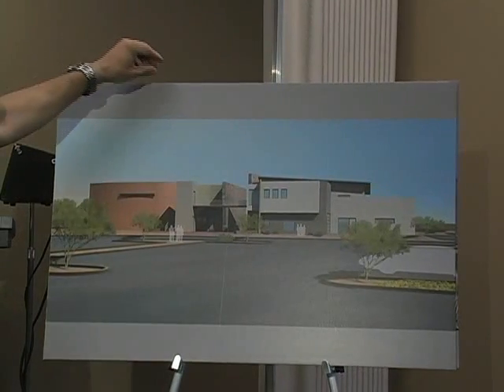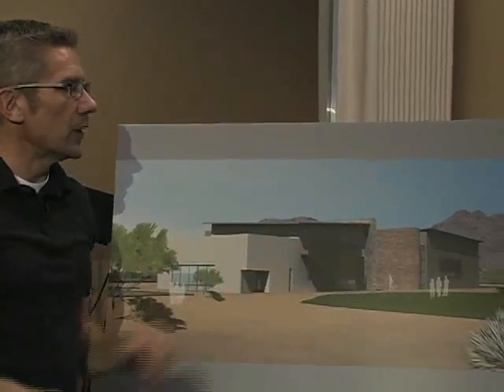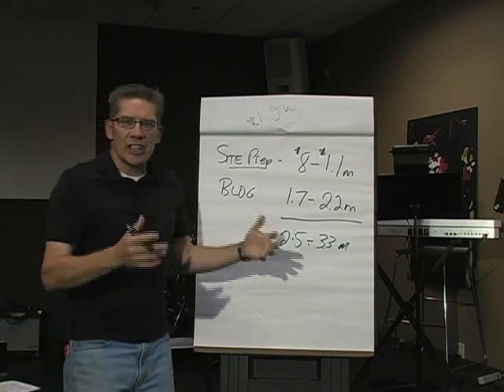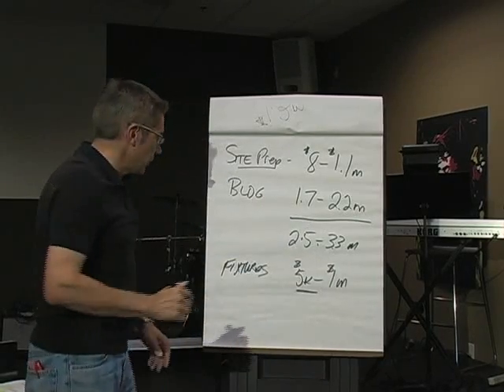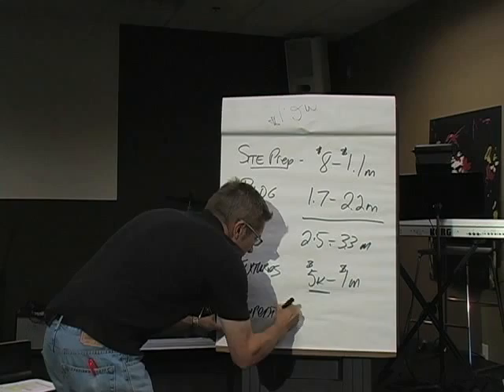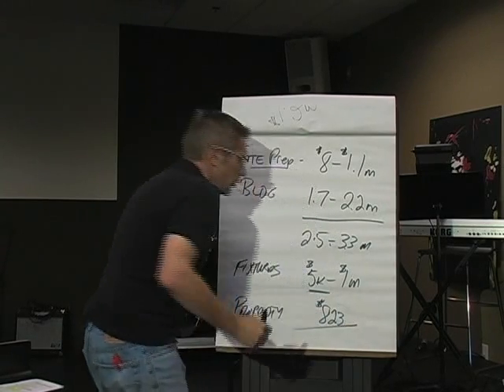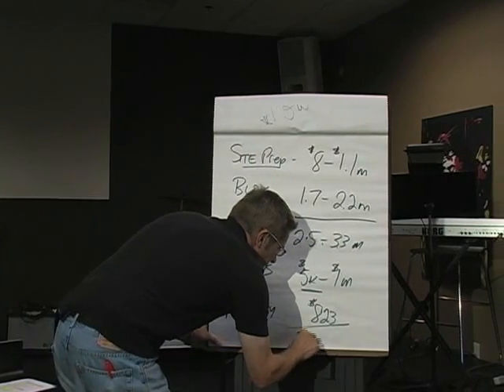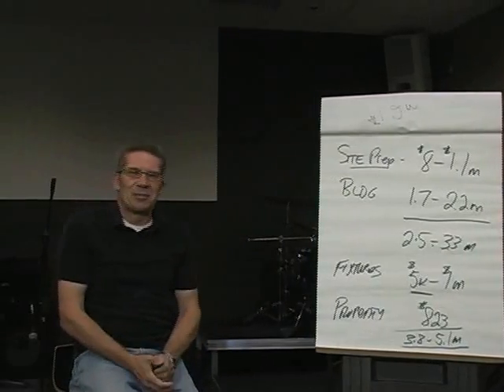WestWing Campus Next Step - Part 2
This is an update on where we are in the development of a facility on our property in WestWing Mtn. It is a compressed presentation of the Town Hall mtg form May 27, 2009